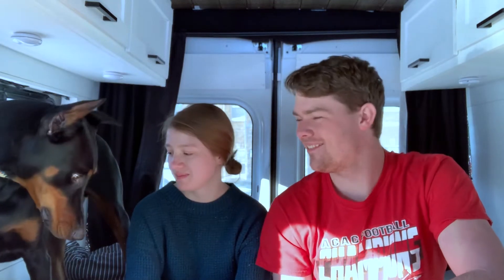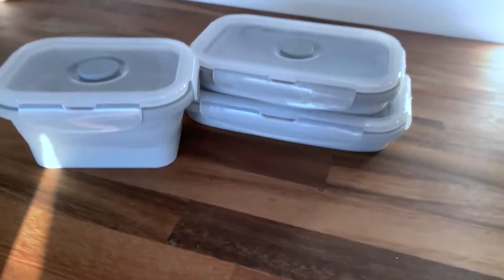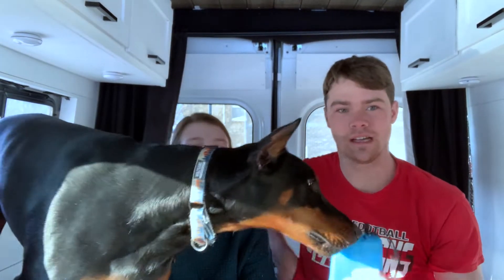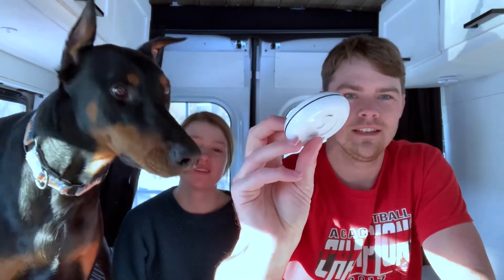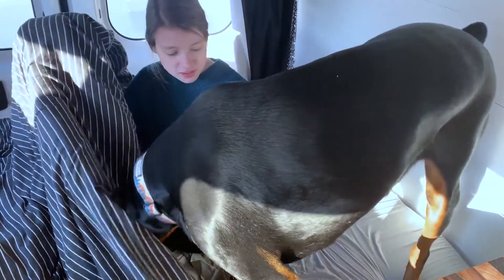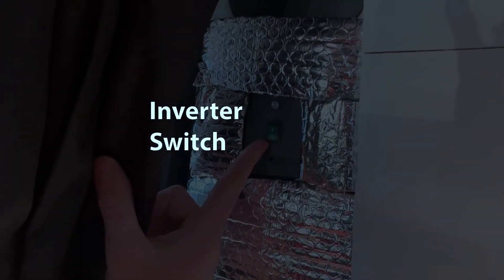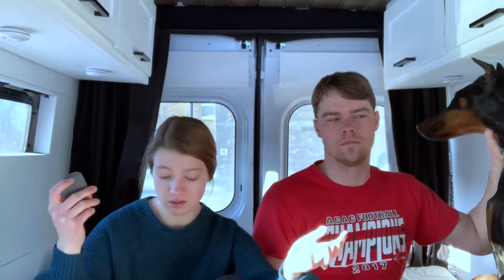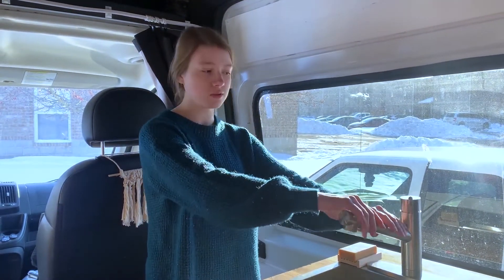Vanlife Conversion | 11 things we LOVE about our van build!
Hey all,
In our self converted van we put together a list of 11 things we LOVE about our van build! These things we would not change for a second and you should think about implementing them into your van build!

Airbnb
- new to Airbnb? Use this link to get a $40 off coupon for your first stay!

Bookings.com
- use this link to book your next vacation at a discounted rate! Bookings.com has some of the best prices for your next trip!

Harvest Host
- Do you have a self sustained rig? If so you can purchase an annual Harvest Host membership that allows you to stay overnight for free at tons of wineries, breweries, and farms! Some of the most beautiful camping sites in the USA! Use the link to purchase your membership with a $15 off coupon!

- - VAN BUILD RESOURCE - -

(DON'T MIND THE LINES ON EACH ITEM ON THE RESOURCE, JUST CLICK)

Are you enjoying our YouTube videos? We sure hope so :) If out of the kindness of your heart, you're wanting to help support our adventures, use this link to donate!

We are Tyler and Molly, current college students navigating our way through life in our self converted van with our pup Moose. We are currently part-time van-lifers and full-time college students! We have a goal to visit all 50 United States and their National Parks by the Summer of 2022, which is the summer after we graduate college!
We are so glad to have you along for the ride and all our crazy adventures!
Our goal for these videos isn't to make money but to inspire others to dream big and live life to the fullest whatever that may be!

Your Van-life Friends,
Tyler and Molly